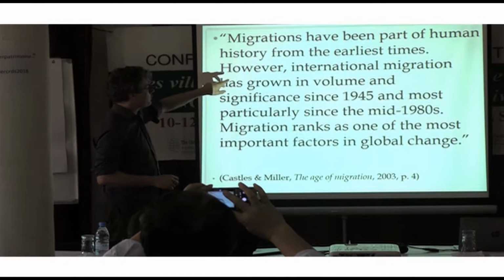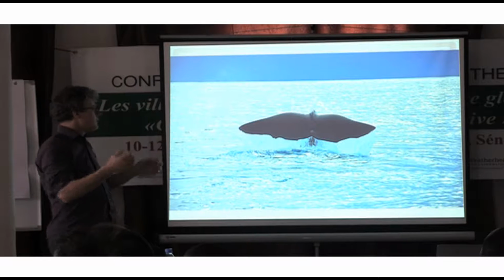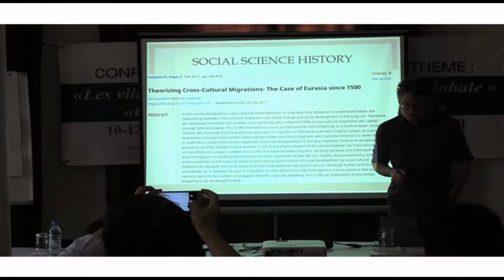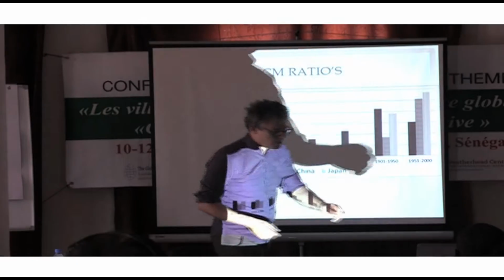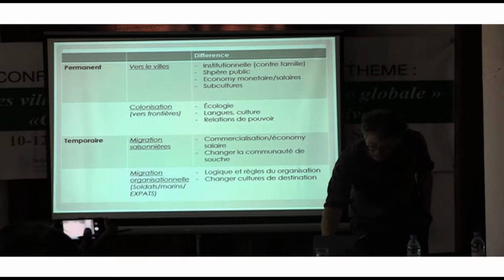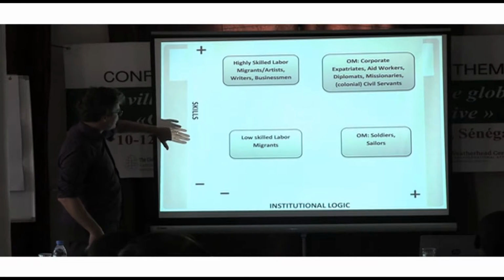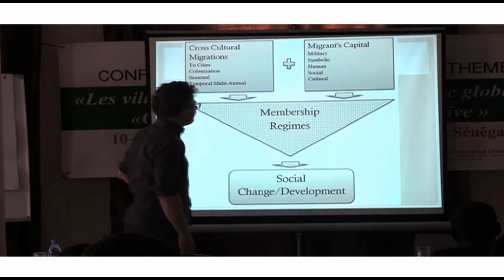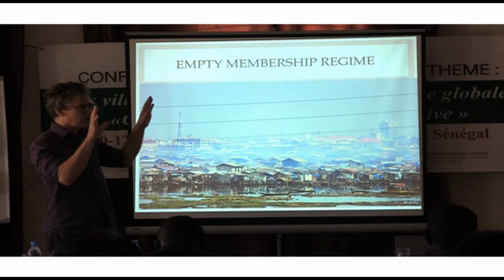Léo LUCCASEN IISH Amsterdam